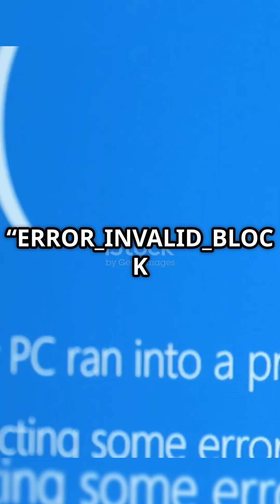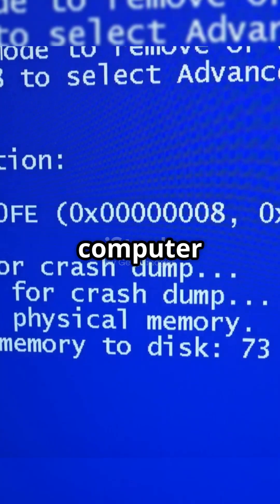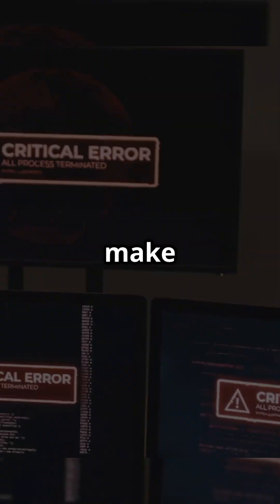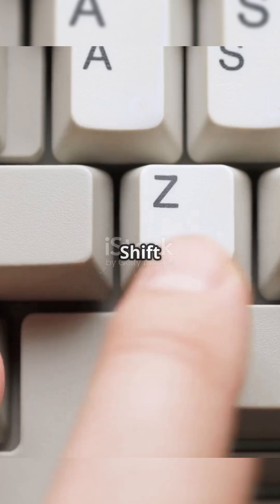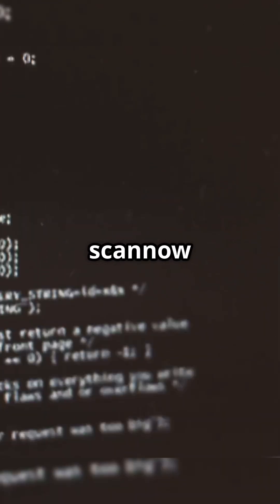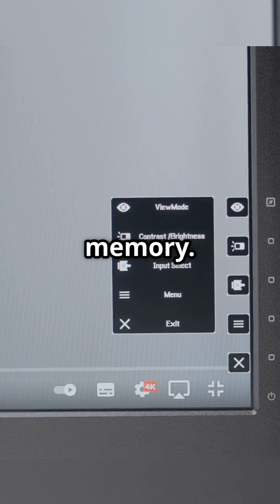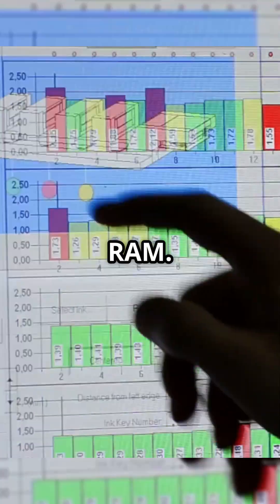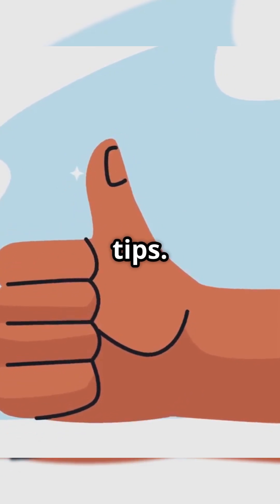Fixing the Dreaded ERROR_INVALID_BLOCK in Windows! I GDBG Media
To fix ERROR_INVALID_BLOCK (0x8), free up memory by closing unused apps, running the System File Checker (sfc /scannow), and adjusting virtual memory settings in system properties. If the error persists, consider a RAM upgrade or clean OS reinstall.